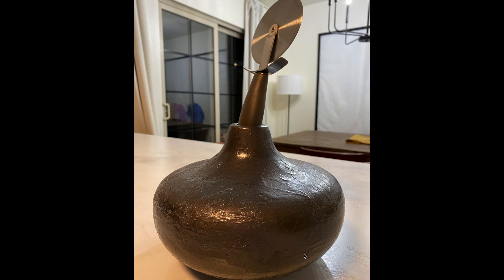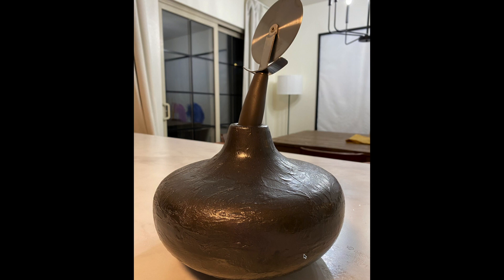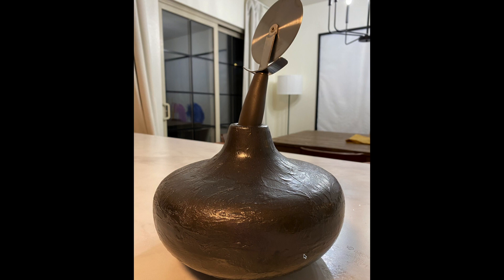Self Critique by Abigail F